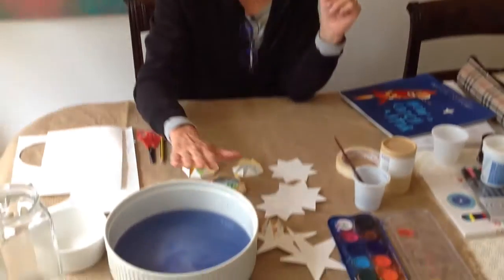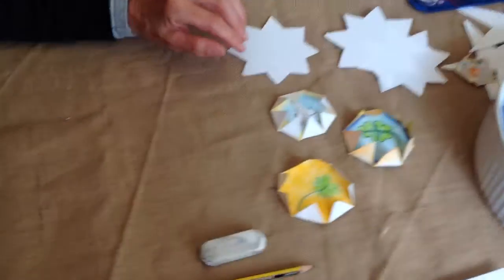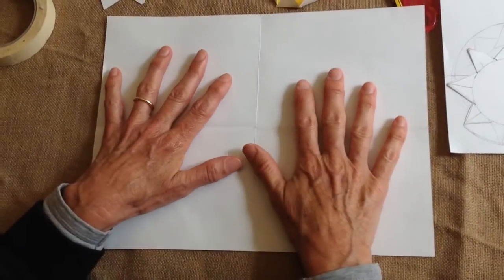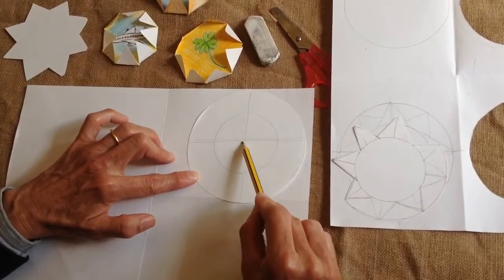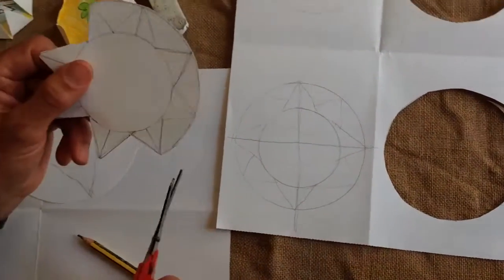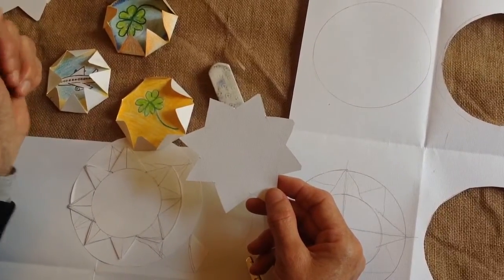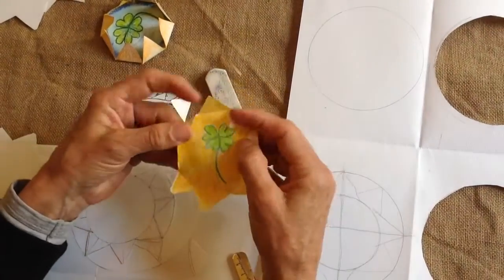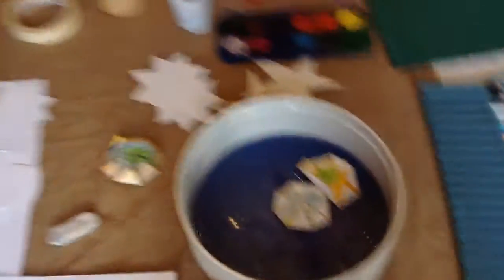Get creative with Joanna inspired by "How to catch a star" by Oliver Jeffers (thanks Ari!)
Ages 4+  Get creative making your very own special 'wishing  STARS'  inspired by the lovely story "How to catch a star" by Oliver Jeffers. In this workshop Joanna adapts a concept taught to her by Ari (age 6). Enjoy making and decorating your stars and watch the points of your gradually open as it floats around your watery sky !
Enjoy playing and experimenting a little more art magic!
Poem to learn off by heart so that you are ready to make more wishes on real stars.
Stra light
Star bright
First star I see tonight
I wish i may
I wish i might
Have this wish
I wish tonight !

Look forward to seeing your wishes floating in your night sky !

Wishing you a creative quarantine.